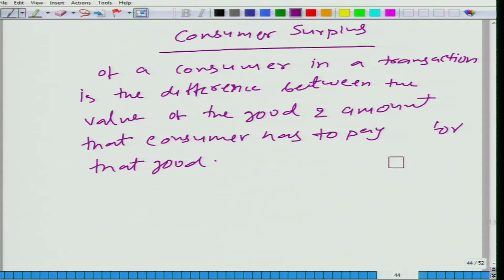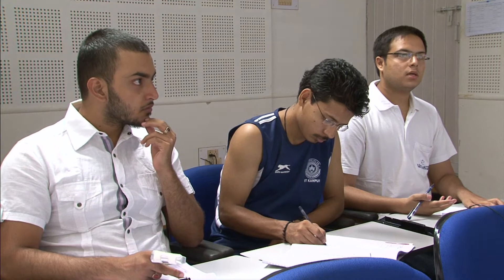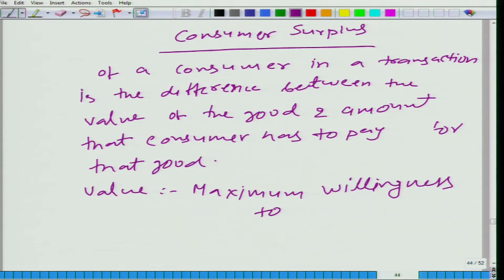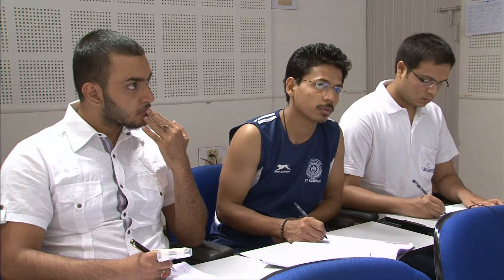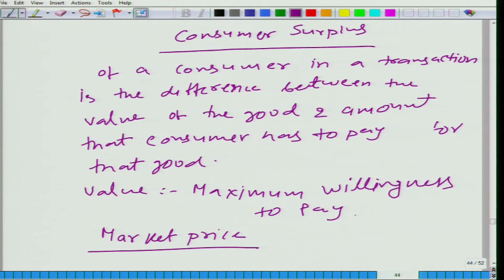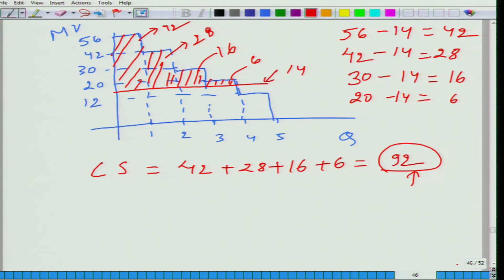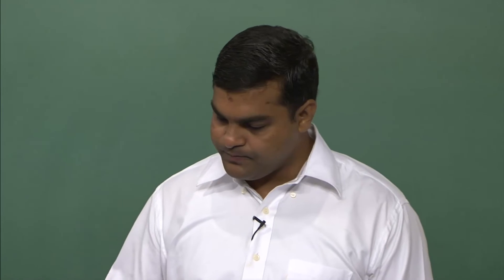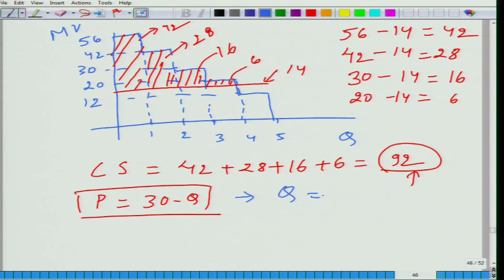Lecture-18 Consumer Surplus